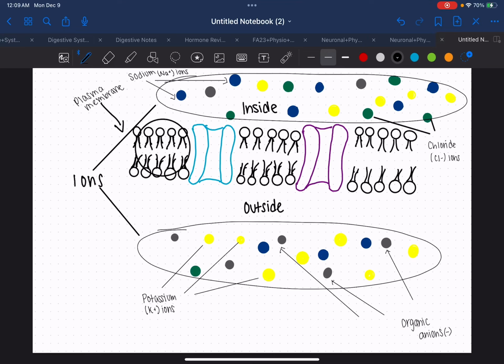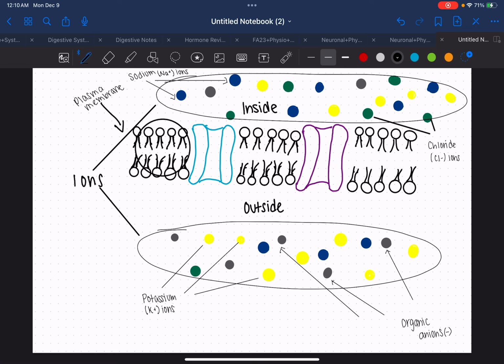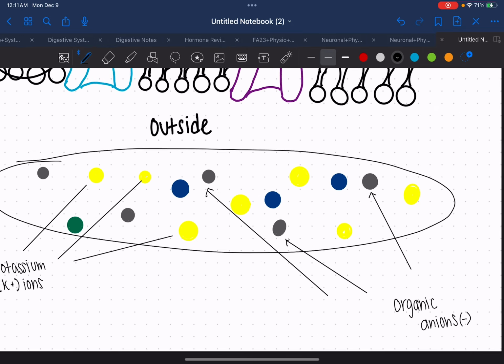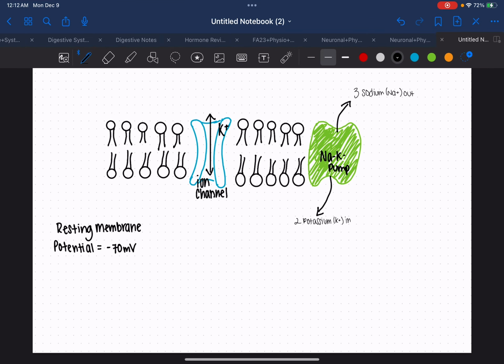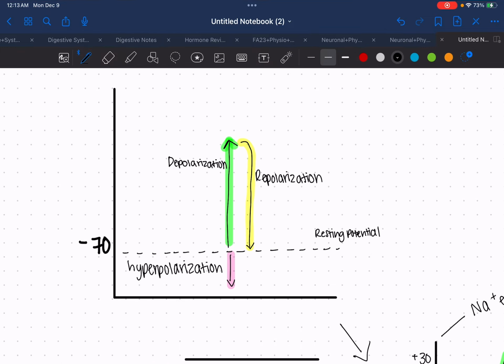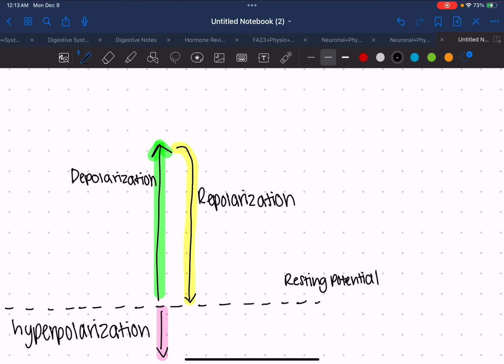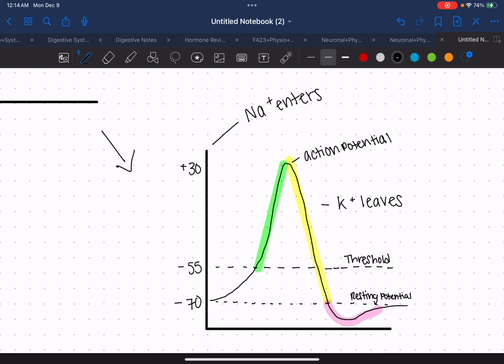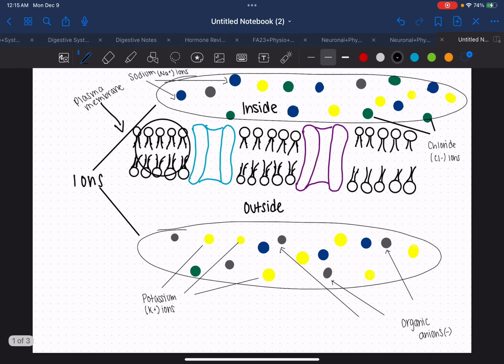December 9, 2024